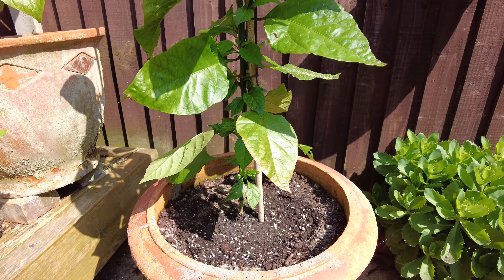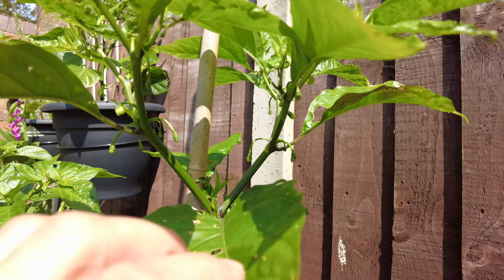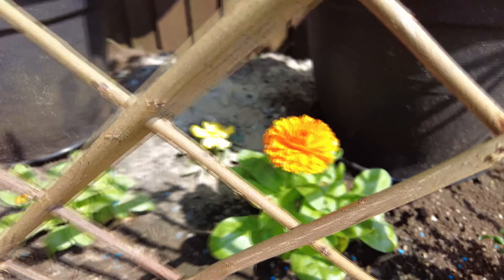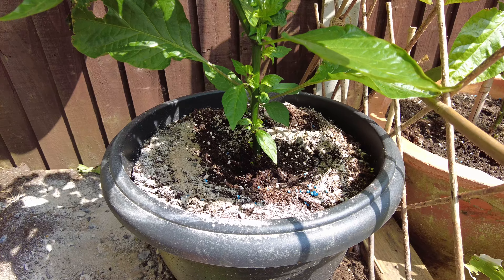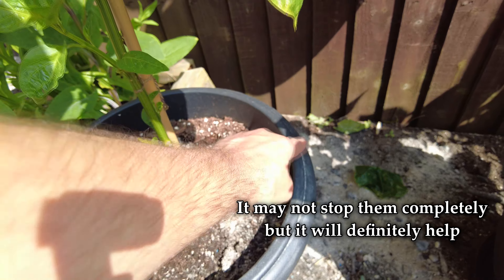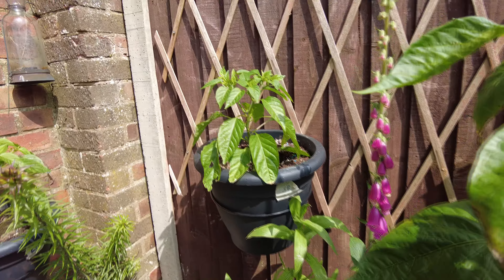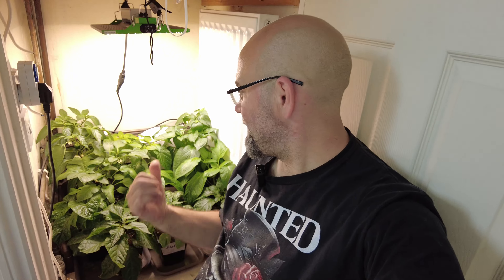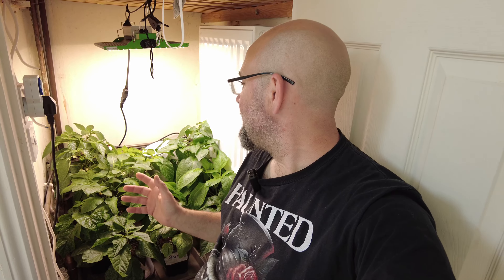An Explosion of Chilli Flower Buds | Picking Them Off or Not?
Hey folks...
I have loads of flower buds coming on my Superhots...Do I pick them off or just let the plant do its thing?

Chapters:
Intro 00:00
Superhots 01:14
The Rest 08:02
The Jungle 11:02
Outro 14:32